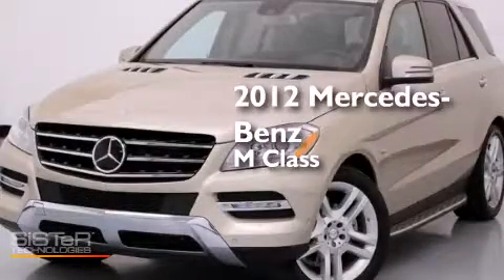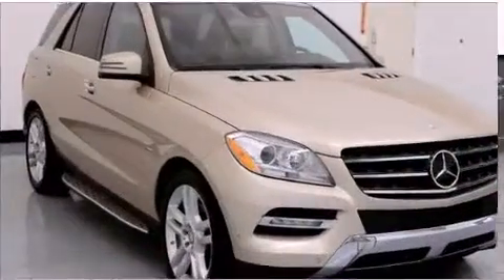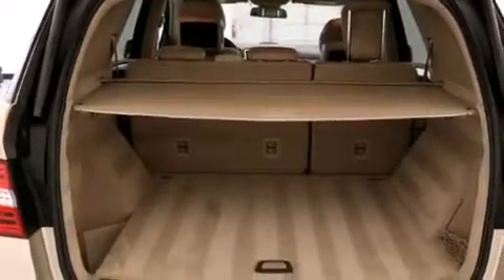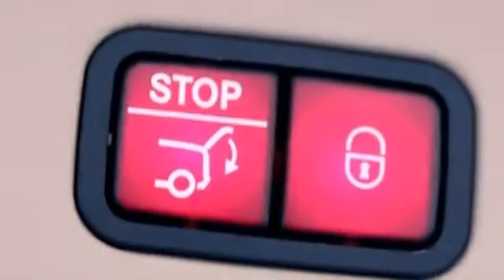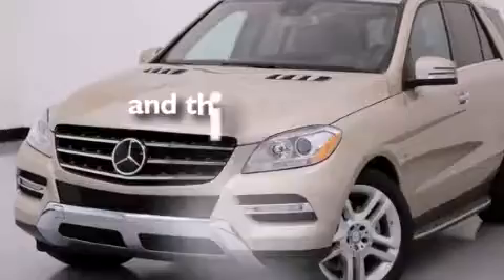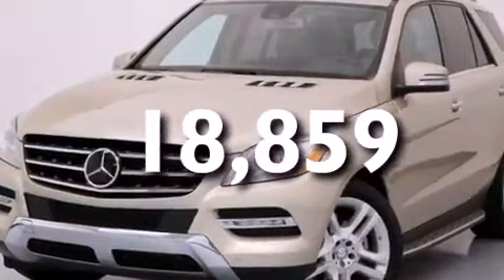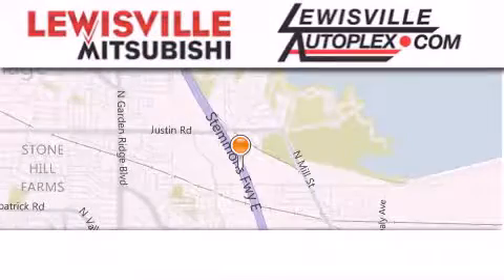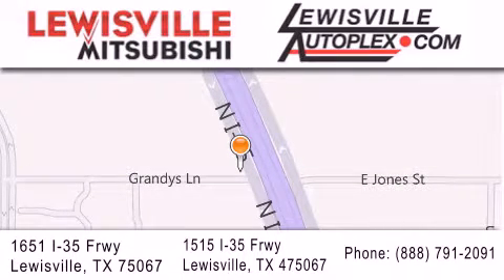2012 Mercedes-Benz ML350 Plano TX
We've been honored to serve the Lewisville TX area , we promise that your experience at our dealership will exceed your expectations ! Year : 2012 Make : Mercedes-Benz Model : ML350 Engine : 3.5L DOHC DI 24-Valve V6 Engine Trans . : Automatic Exterior : Gold Miles : 18,859 Interior : Tan Stock : 4621 Lewisville Mitsubishi 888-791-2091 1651 Stemmons Freeway Lewisville , TX 75067 Preowned 2012 Mercedes-Benz ML350 Lewisville TX